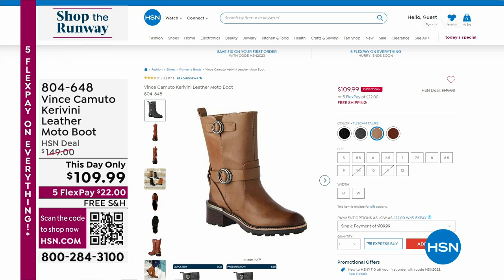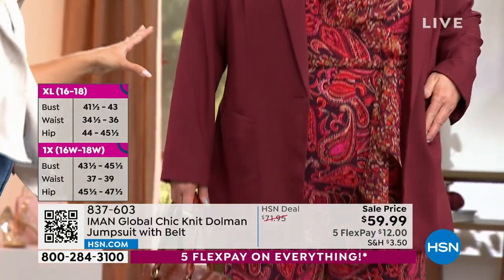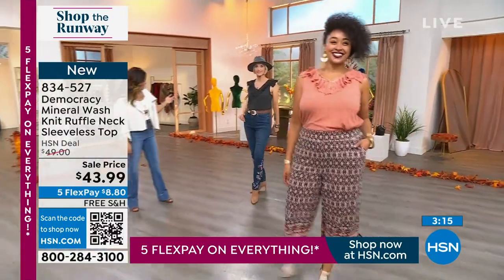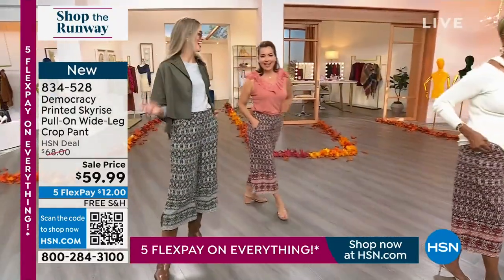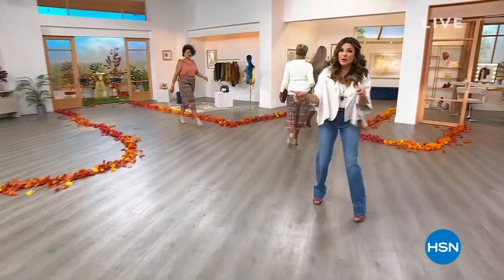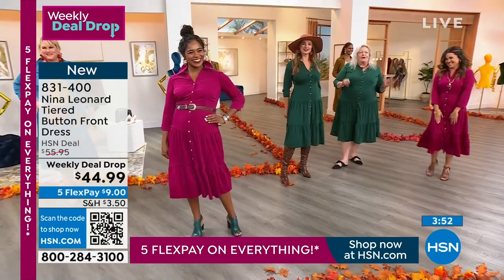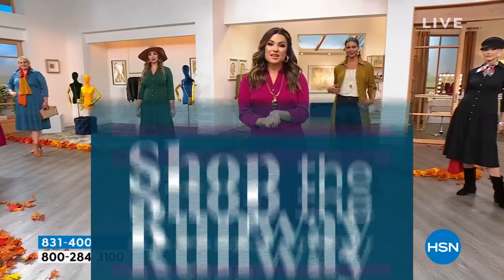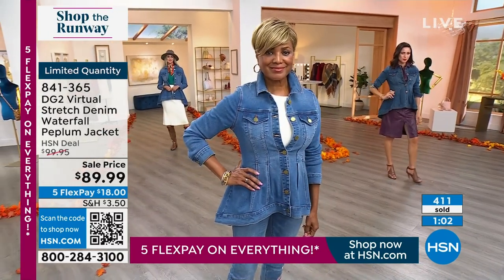HSN | Shop The Runway - Fall Style Kickoff Event 08.24.2023 - 07 PM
Face fall in style with a first-look at the season's most fashionable finds.